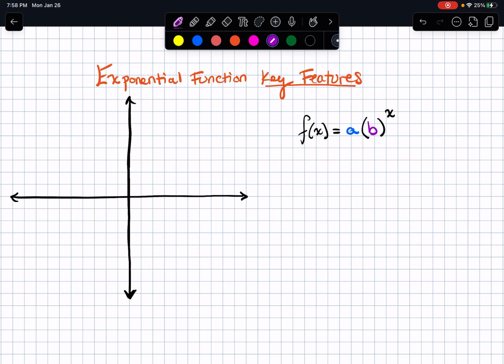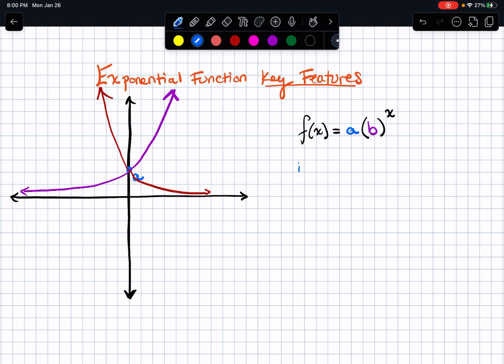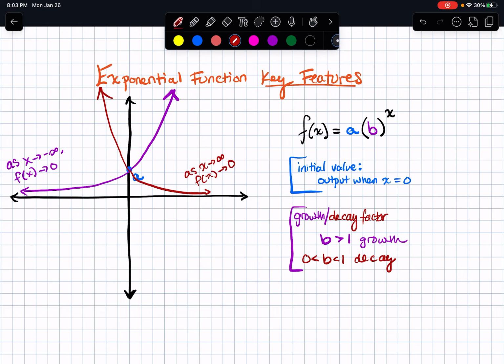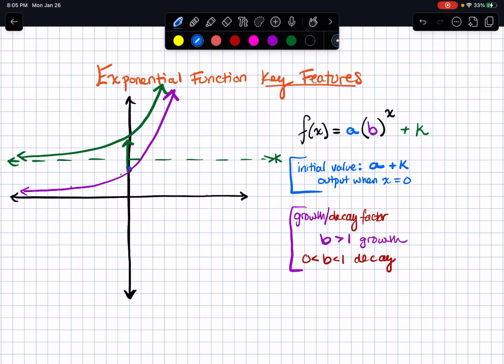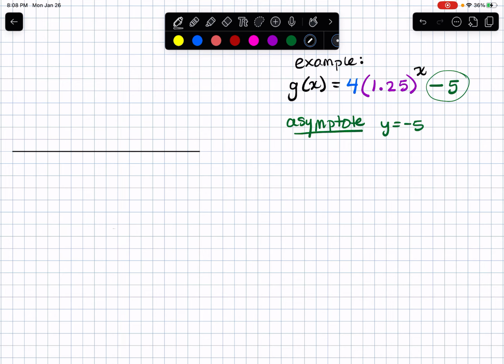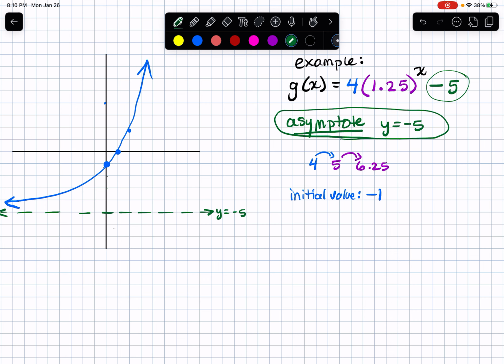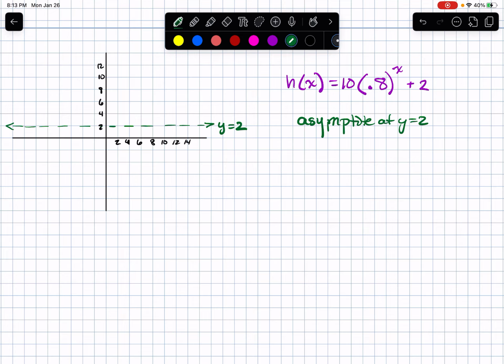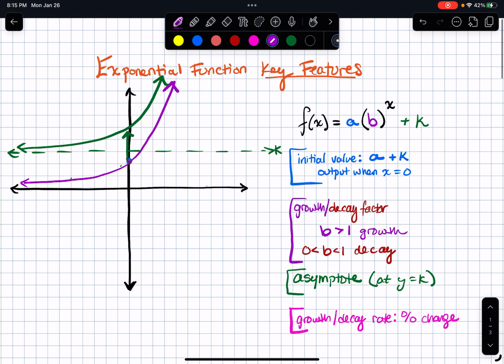Exponential Function Key Features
Key Features of Basic Exponential Function Graphs